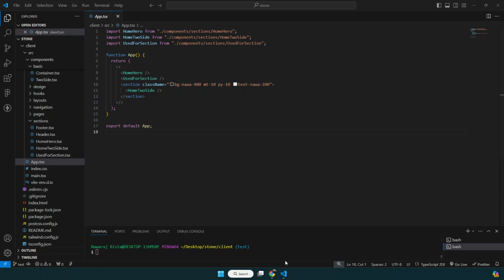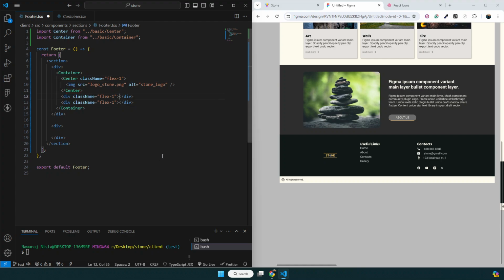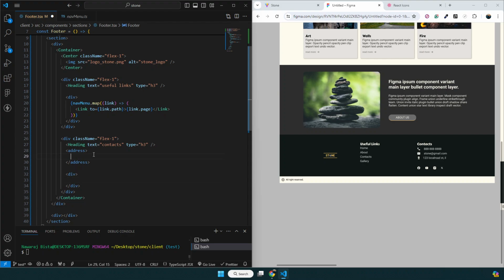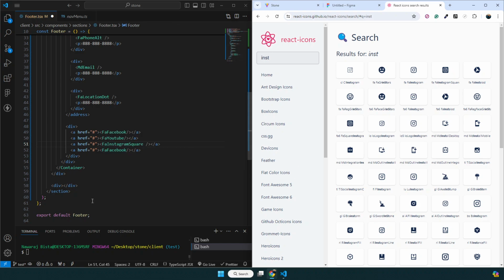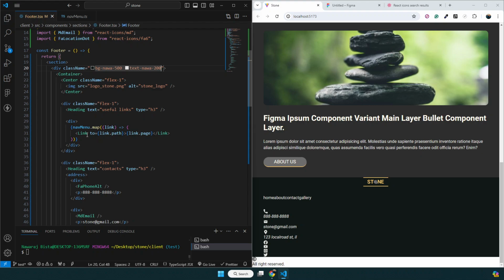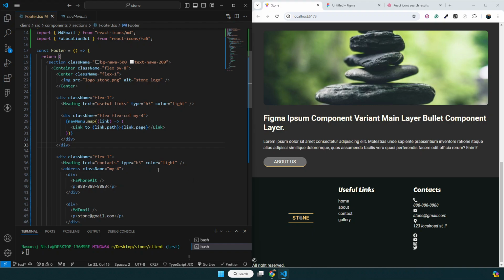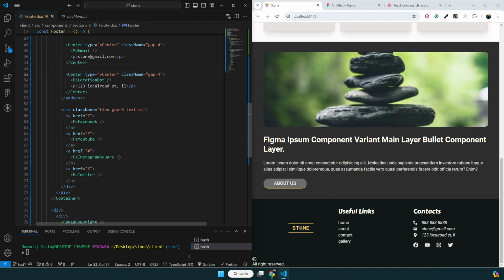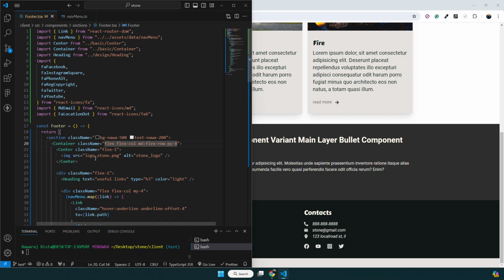Learn React - Create a Footer Component - Tailwindcss - Typescript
In this video we will create Footer Component in react using tailwindcss and typescript.  Learn web development, HTML, CSS, tailwind, javascript, typescript, react, framer-motion, full web dev project for beginners, and create a website with this video tutorial.